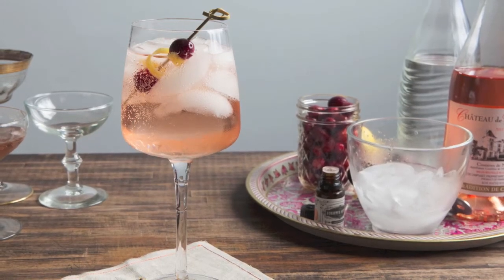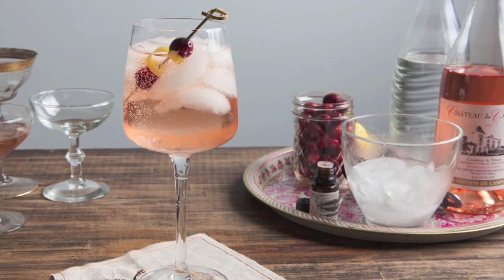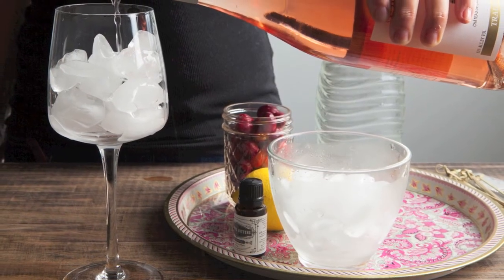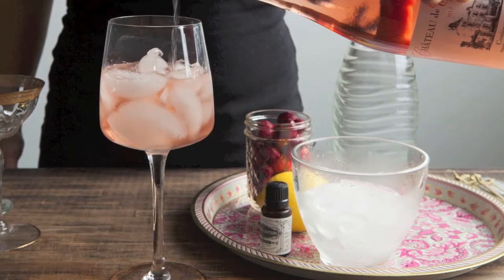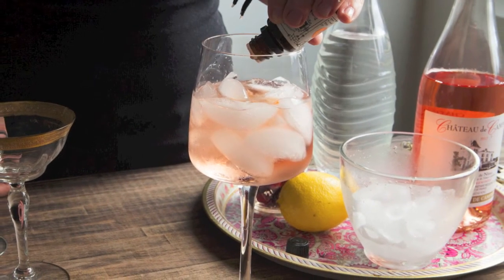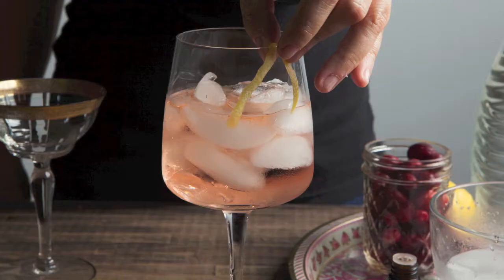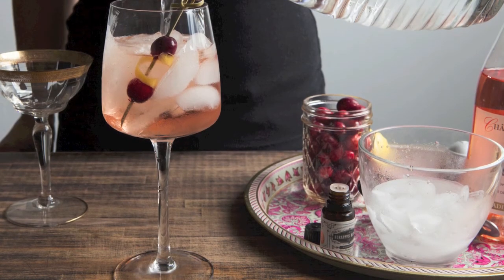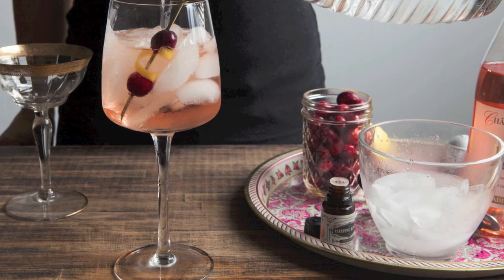How to Make a Wine Spritzer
For our video class this week we had to bring something to the Thanksgiving table, I brought cocktails.  I opted to shoot photos for my video as I was running out of time.  Added voice over and music.